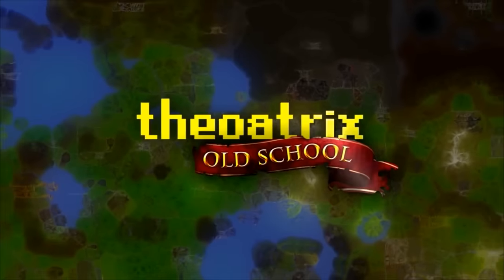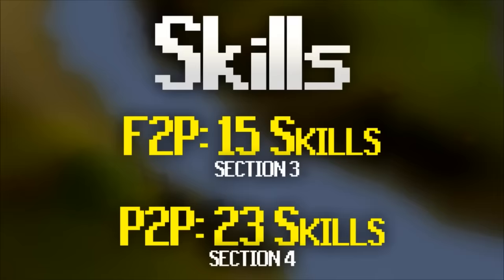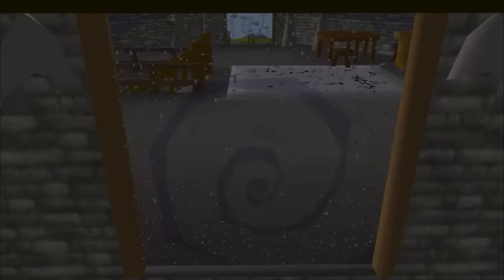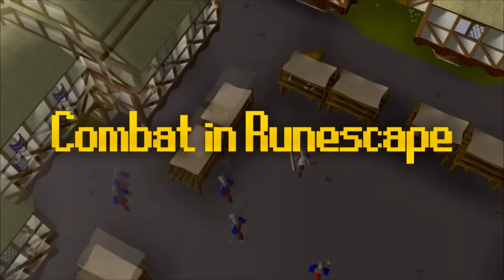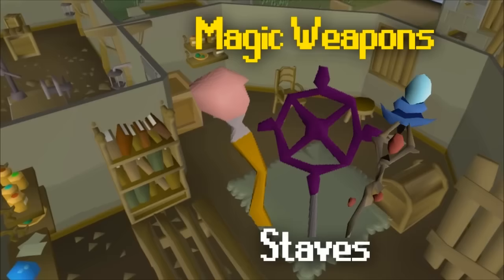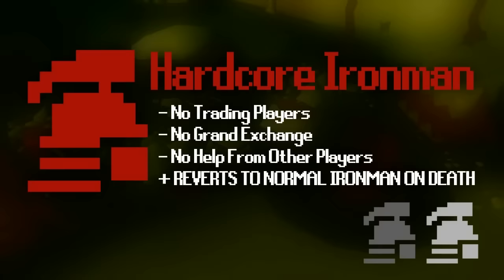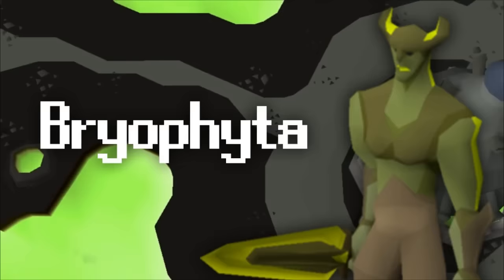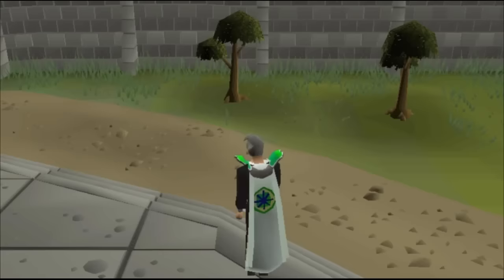A Guide for New OldSchool RuneScape Players (Full Beginner Guide)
This video will take you through everything you need to know to get started with Old School Runescape. (Timestamps Below)

VIDEO TIMESTAMPS
Introduction: 00:00
- What is RuneScape: 01:05
- Tutorial Island: 01:35

General Game Mechanics: 02:06
- Interfaces: 02:08
- Menus/Tabs: 02:58

Combat & Fighting: 12:22
- Combat Level: 12:46
- F2P Combat Lvls: 14:53
- F2P Weaponry: 15:28
- P2P Combat Lvls: 17:07
- P2P Weaponry: 17:35
- The Wilderness: 18:15
- P2P Boss Challenges: 19:00
- Bossing: 19:40

Ironman Modes: 20:30

Free-To-Play Guide: 21:36
- Fishing Skill: 21:40
- Cooking Skill: 22:16
- Woodcutting Skill: 22:37
- Firemaking Skill: 22:55
- Mining Skill: 23:09
- Smithing Skill: 23:32
- Crafting Skill: 23:51
- Runecrafting Skill: 24:15
- F2P Minigames: 24:50
- F2P Bosses: 25:10

Members Guide: 25:45
- Introduction: 25:50
- Agility Skill: 26:15
- Herblore Skill: 26:35
- Thieving Skill: 26:55
- Fletching Skill: 27:11
- Slayer Skill: 27:24
- Farming Skill: 27:45
- Construction Skill: 27:56
- Hunter Skill: 28:08
- Pets: 28:38
- Skillcapes & Achievements: 29:03